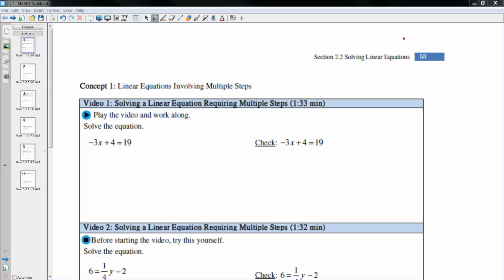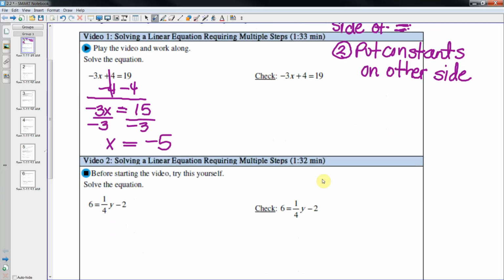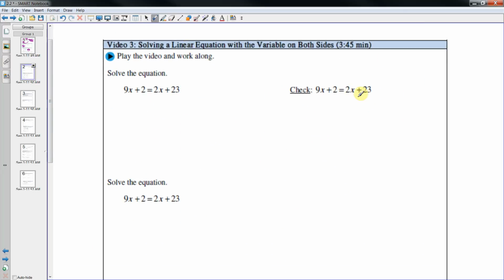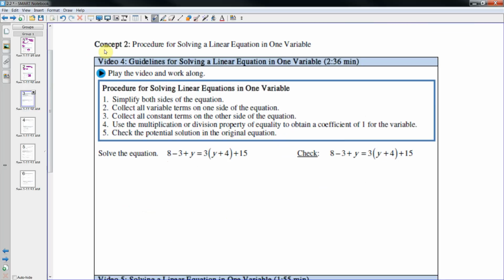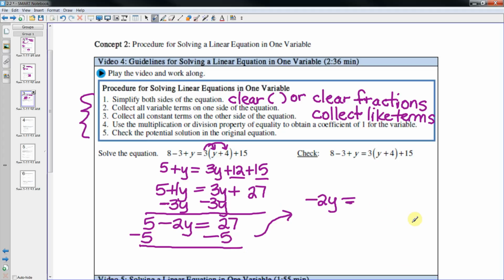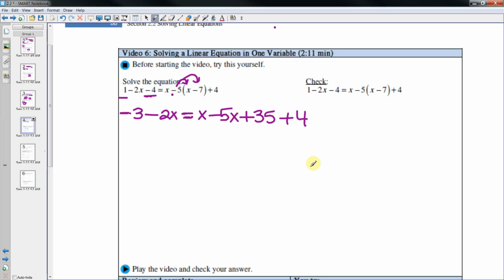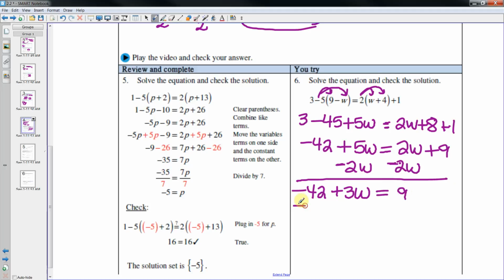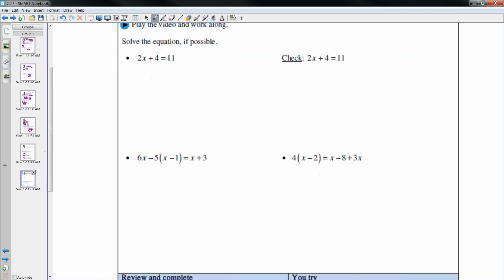Solving Linear Equations that Have Multiple Steps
Solving Equations involving multiple steps